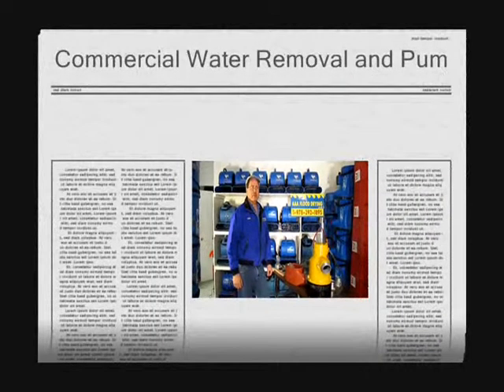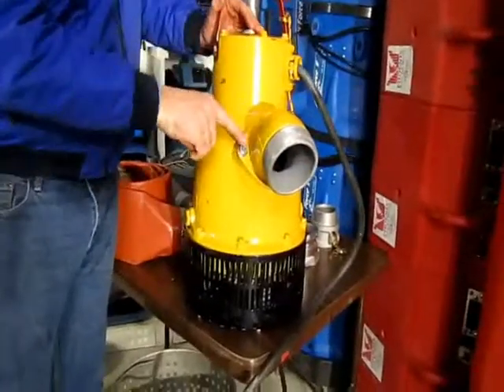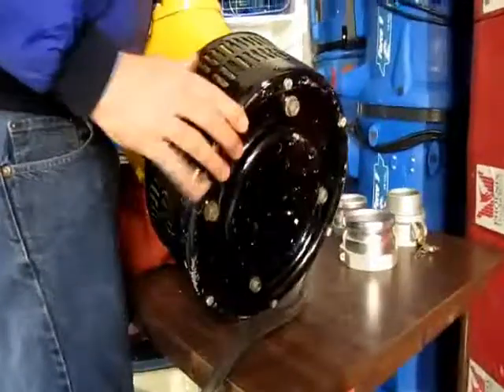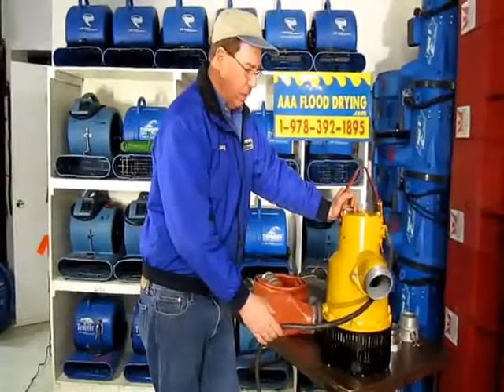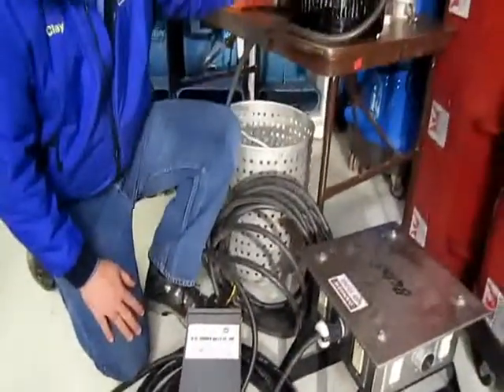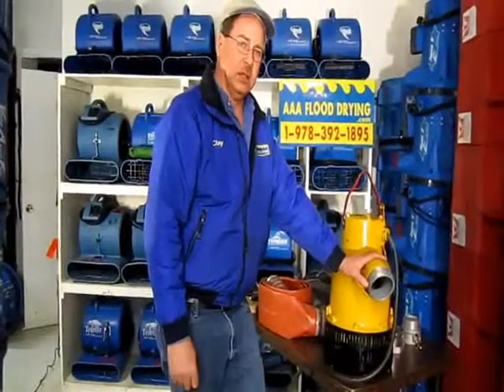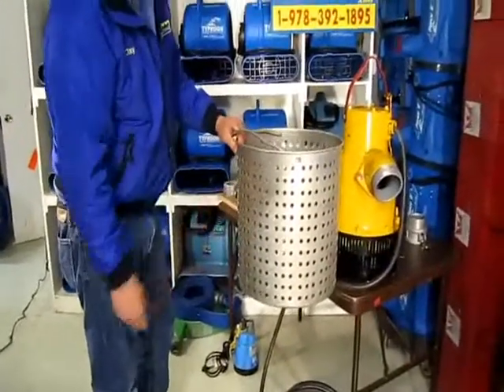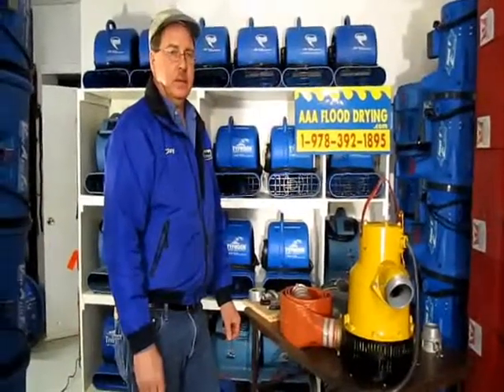Flooded Basement Pumping, Water Pumping Service, Large Submersible Water Pumps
Flooded Basement Pumping and Removal Service. With a large inventory of Commercial grade Submersible pumps  AAA Flood Drying can Pump water from almost any flooded building. Our Pumps can remove 400 gallons/minute up to a height of 72 feet. These pumps are submersible so they do not lose draft like engine driven pumps. They do not need priming to make them work just hit the button and water starts flowing " Fast". We can pump deeper and faster than most other pumps available. We have small to large pumps for any flooded basement depth or size.
We also service  Massachusetts New Hampshire and surrounding regions.